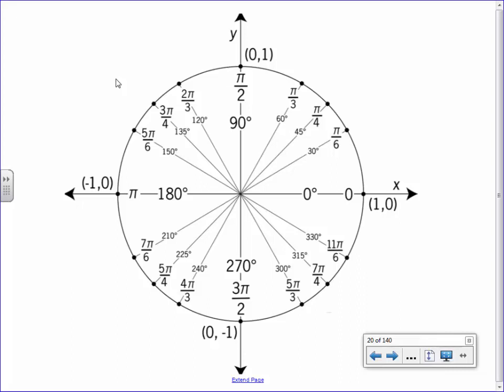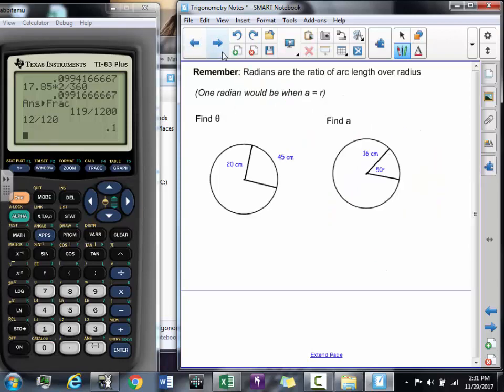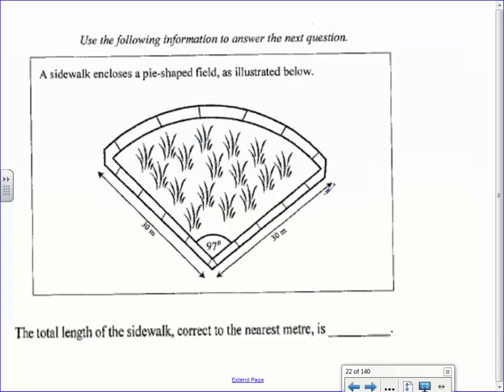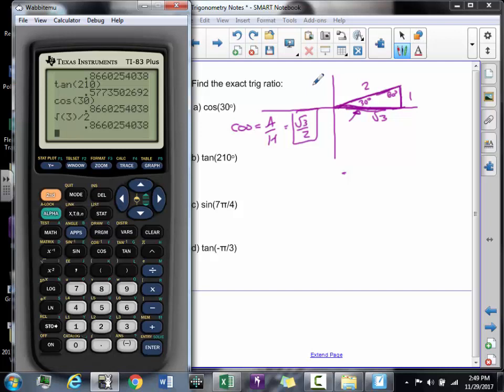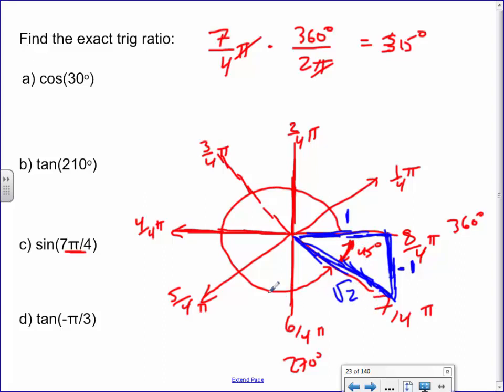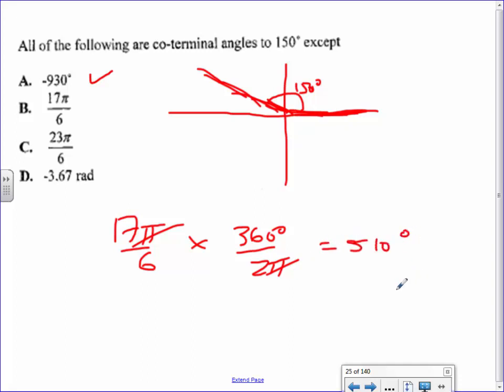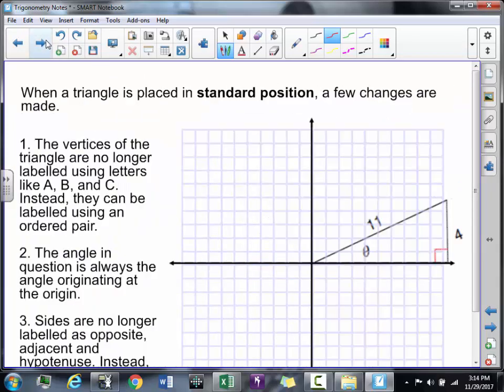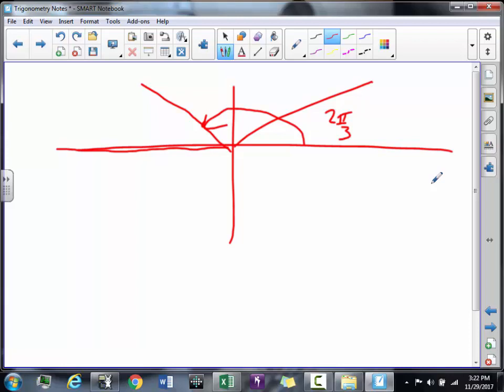2. Angles and Exact Values